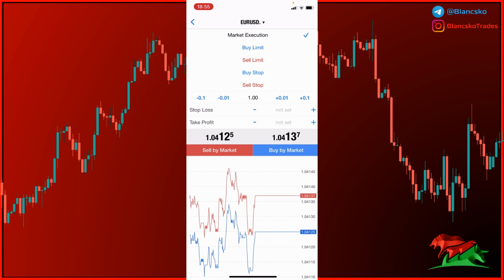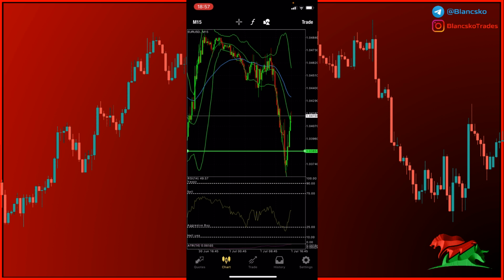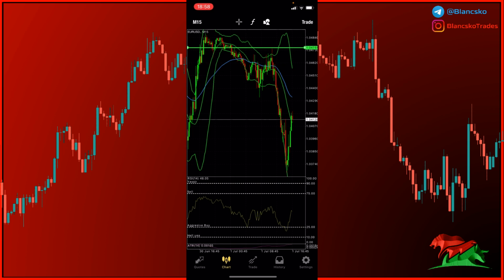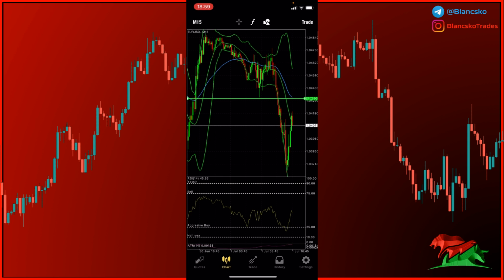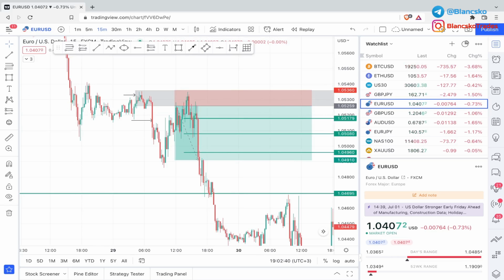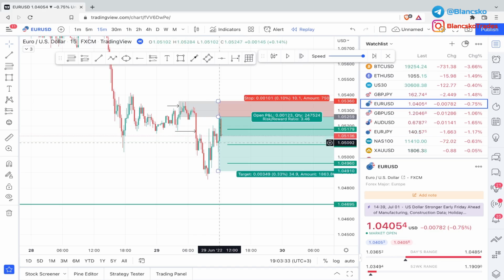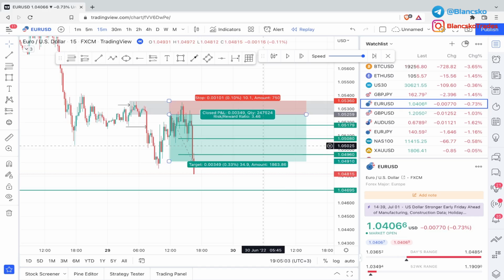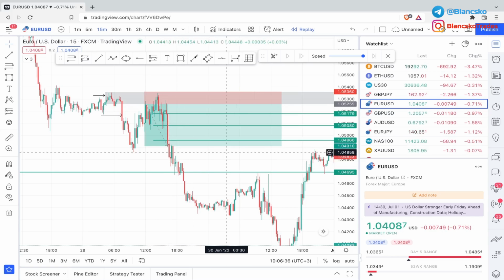This Is Why Pending Orders Are The Best When Trading FOREX! (Full Tutorial)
🍿 Hello Guys! In this video i show you why pending orders are very good to use when Trading FOREX!

Chapters:
Intro: 0:00-1:10
How To Use Pending Orders: 1:10-11:03
Outro: 10:03-11:36